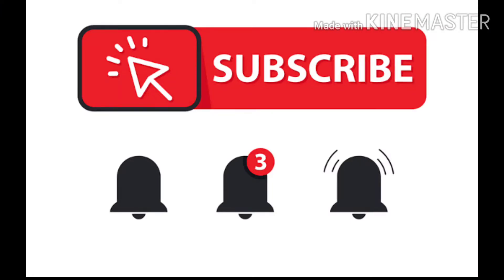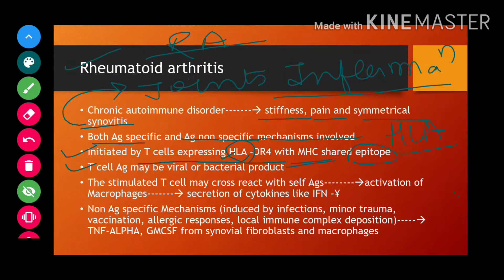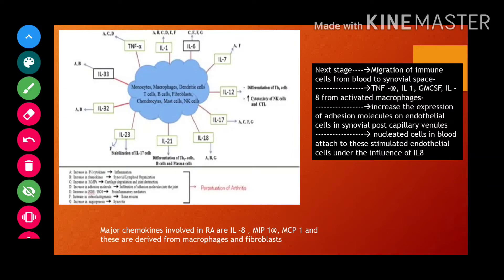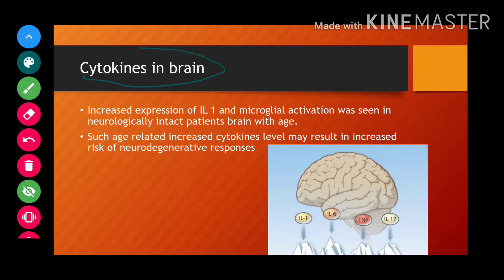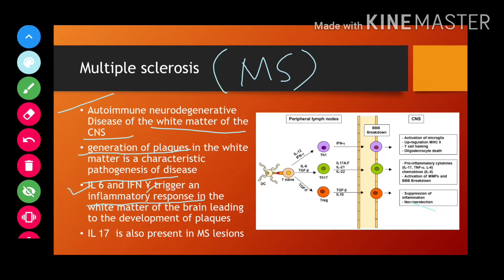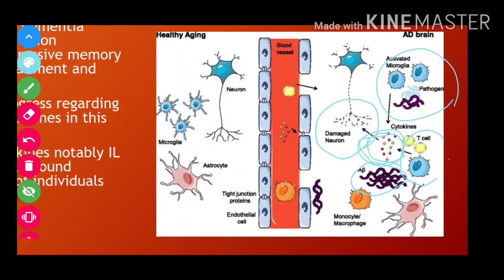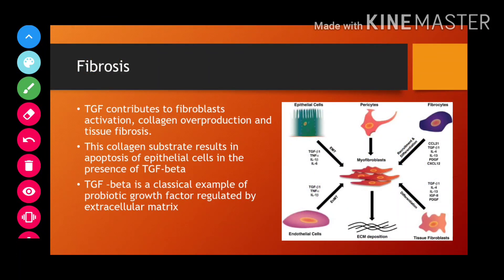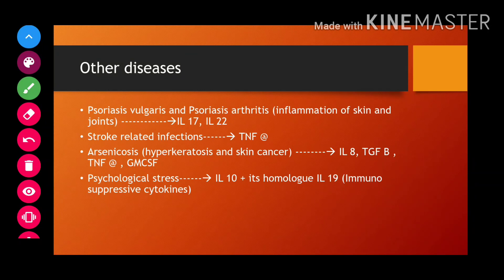Cytokine related Diseases|Rheumatoid arthritis|neurodegenerative disorders| fibrosis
This is second part of cytokine related Diseases and 6th part of the video series on cytokines.